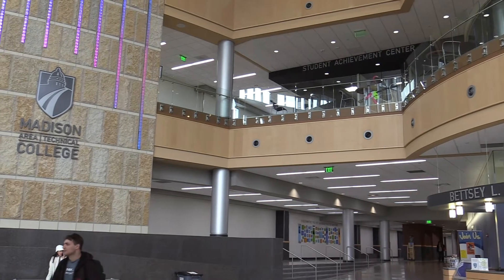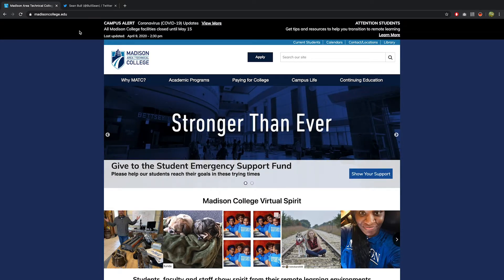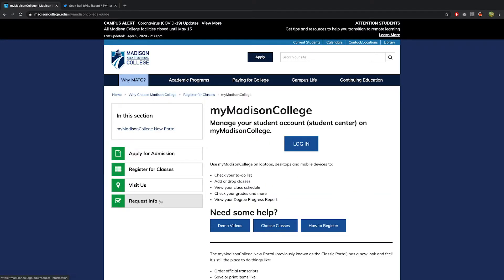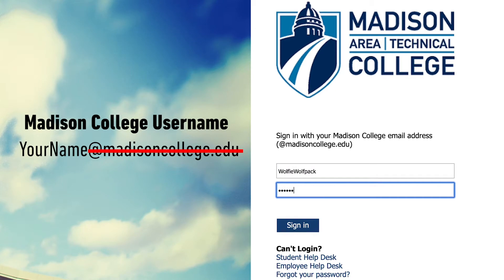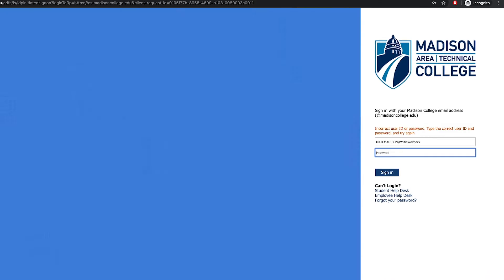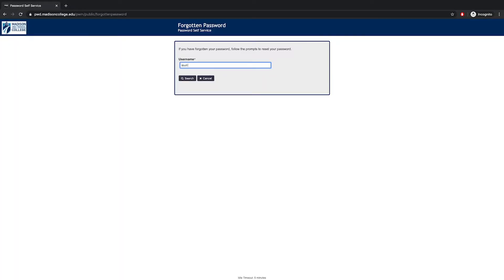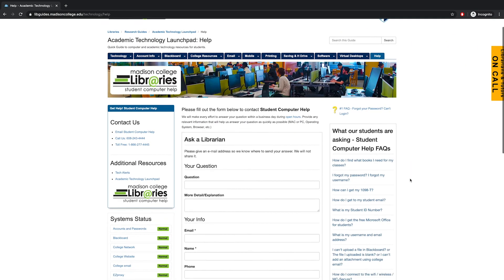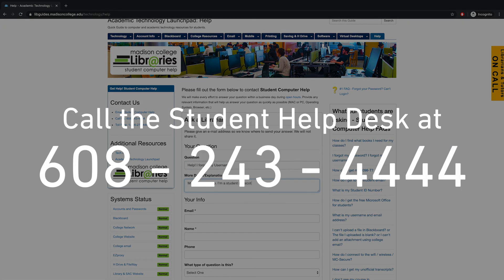Begin - Logging Into Your Student Account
How to log into your student account at Madison College and troubleshoot any issues.